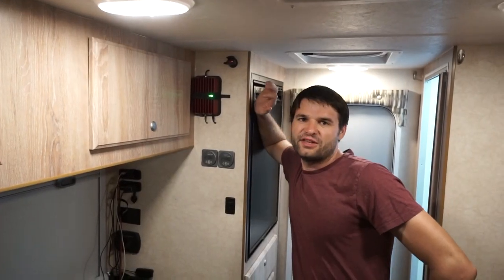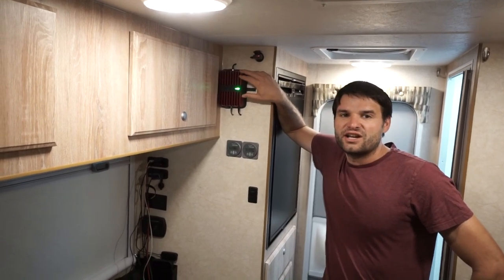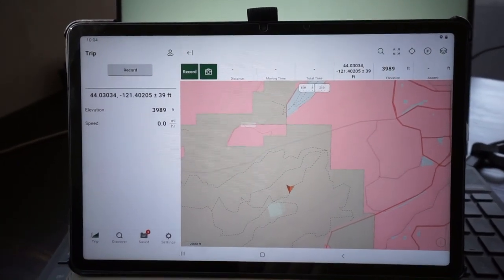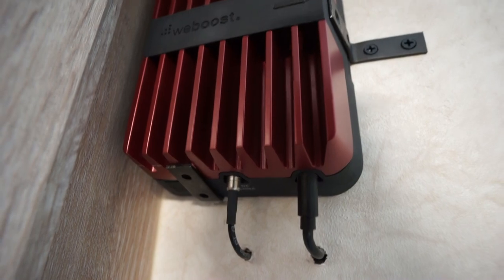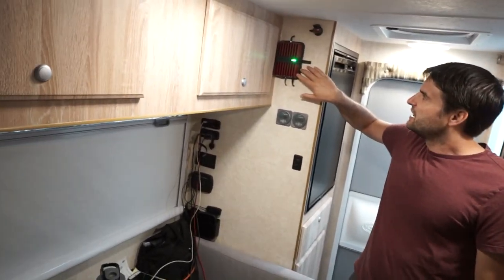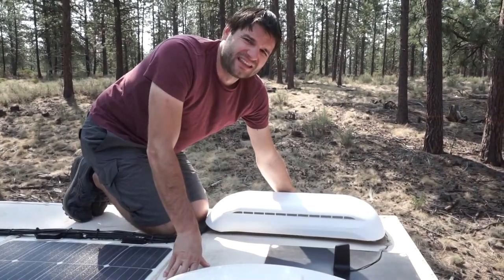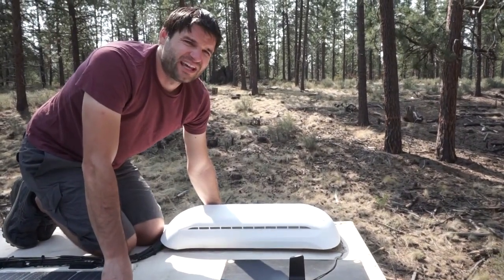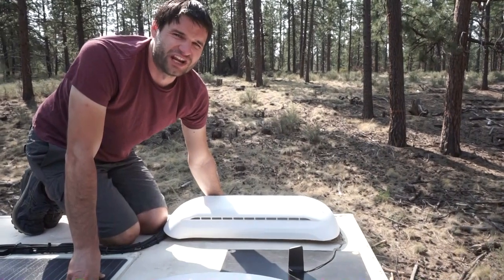Weboost Drive X vs Drive Reach Cell Booster - What works better?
Our Winnebago View had the Weboost Drive X OTR with the “baseball bat” style antenna on a spring mount.  This antenna was mounted 1ft above the roof and hit trees and other low hanging things (not ideal).  It was fantastic to have additional cell coverage on remote trips.  However, there were some limitations…  it never could reach signal if our phones were offline and often it provided no real increase in speed or assistance.  Overall, it was less than impressive.

We installed the Weboost Drive Reach “car version” on our Northstar Liberty truck camper over 1 year ago.  This “new cell booster” has twice the power requirement as the old “black” style booster found with the Drive X.  This increased power has proven to be a game changer!  This unit has a tiny “shark fin” antenna mounted on a 1ft square metal plate (for grounding plane) with a tiny .5 dbi gain vs the previous “baseball bat” antenna yielding 2-4 dbi gain.  However, even with the tiny antenna it beats the old booster!

We’ve had numerous situations where the booster has reached cell towers and turned our cell phone from “offline” to enough service to text message.  This is a game changer!  It has made a noticeable difference in both speed and reach.  Still not magic…  and doesn’t always help drastically.

Nevertheless, this new Drive Reach is significantly more useful than the old Drive X.